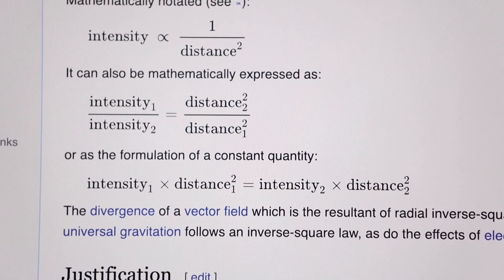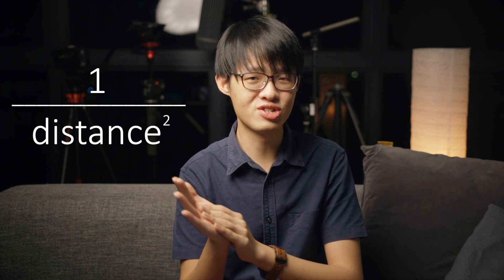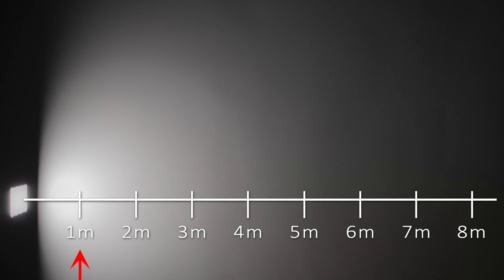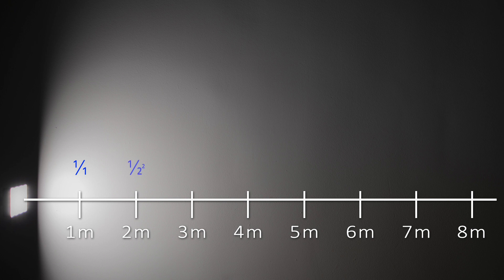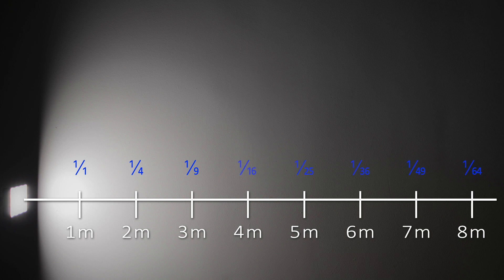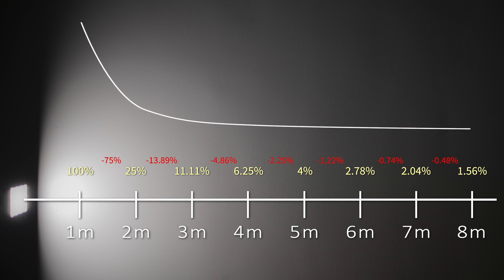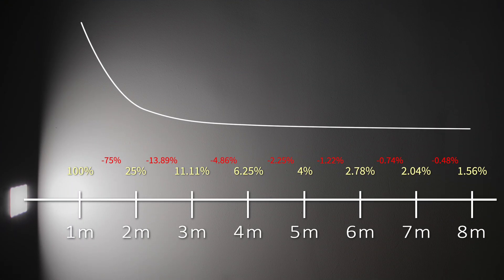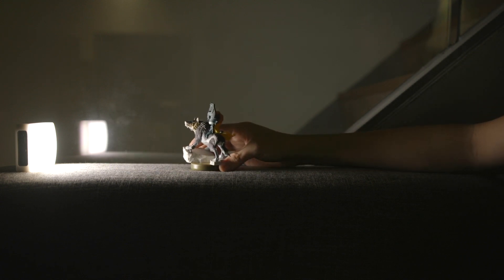How Understanding the Inverse Square Law Improves Your Lighting Skills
What is 'Falloff'? What does the inverse square law have to do with photography?